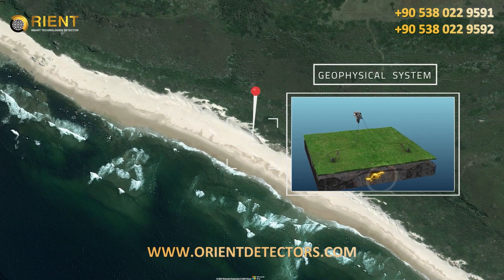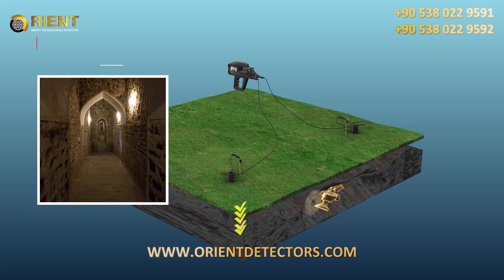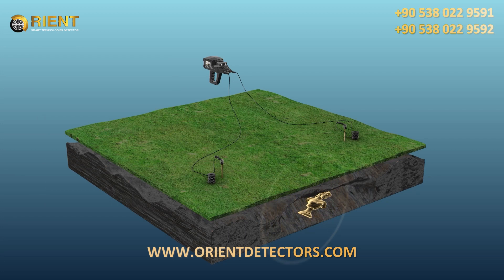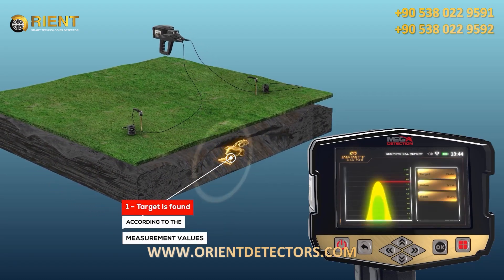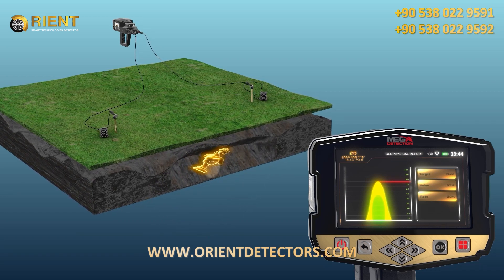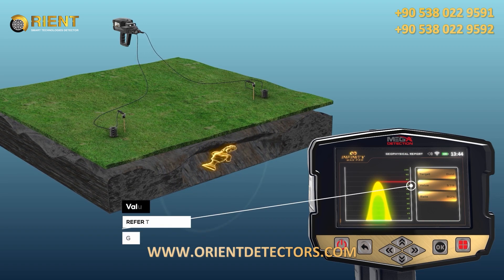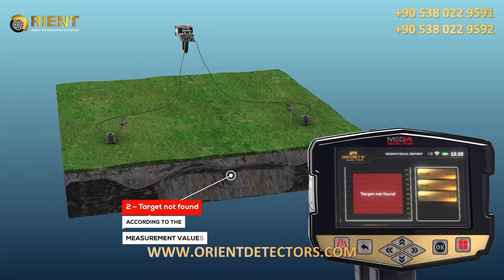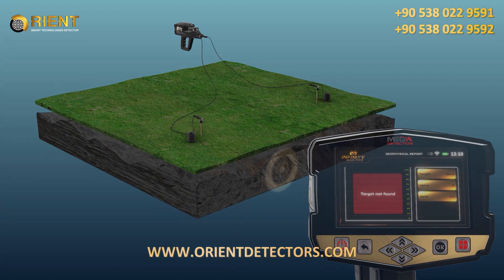Infinity Max Pro Training Video | Part 8 - Geophysical System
Infinity Max Pro is the most powerful metal detector and gold detector ever with the largest integrated set of search and scan tools that provides all metal search technologies in a comprehensive and integrated device that can be used in multiple detection applications including archaeological exploration, natural gold detection and treasure detection at great depths plus underground cavities detection such as tunnels, caves and basements.

Infinity Max Pro device includes the latest developments and new improved technologies in metal detection from the German company Mega Detection, which have been integrated into the device through 12 diverse search systems to provide the best results for professional prospectors and treasure hunters.

Infinity Max Pro metal detector, through the device software available in 12 languages provides a rich user experience through wide options to adjust the search process and control its settings while watching the various visual indicators on the screen to ensure the best results before starting the excavation.

This video explain Geophysical search system .